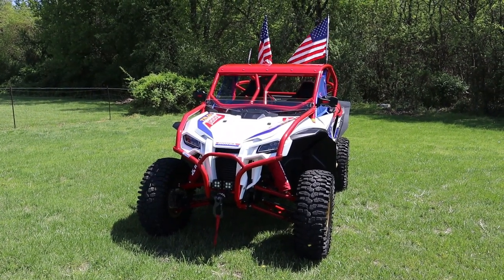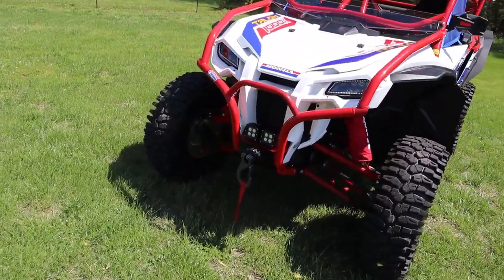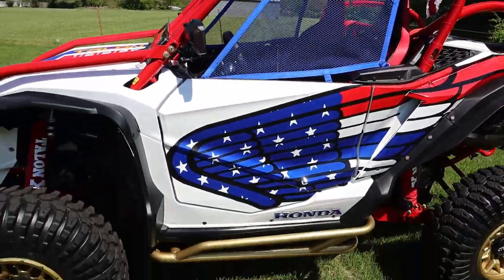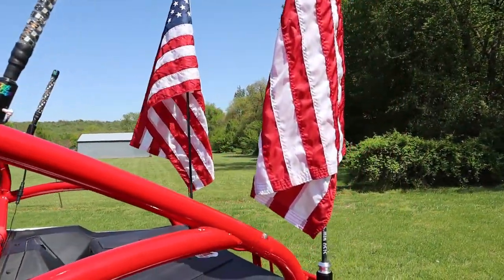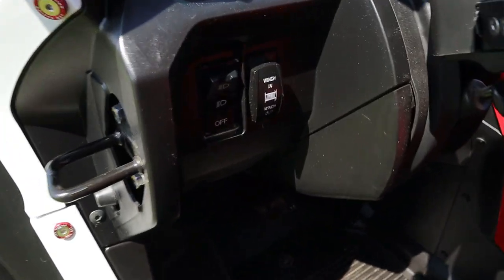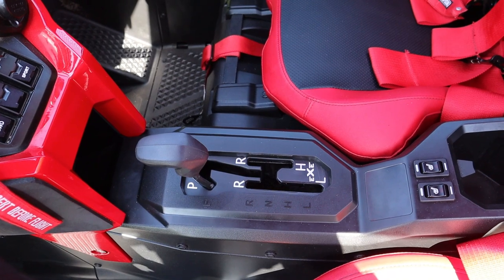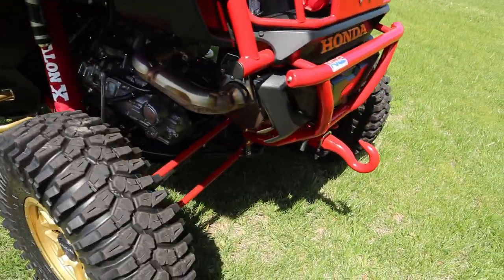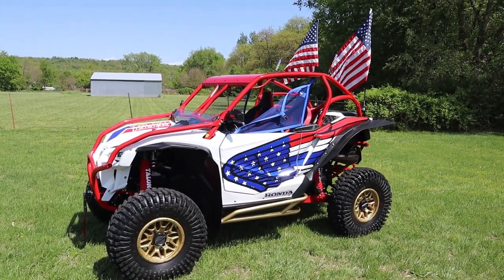Retro Talon 1000X Walk Around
Walk around video of our freshly back together retro transformation of our 2019 Honda Talon 1000X. Let me know if I don't have something or someone linked that you are interested in.